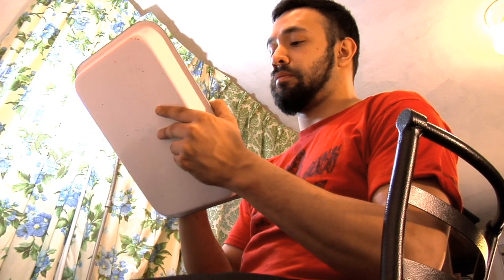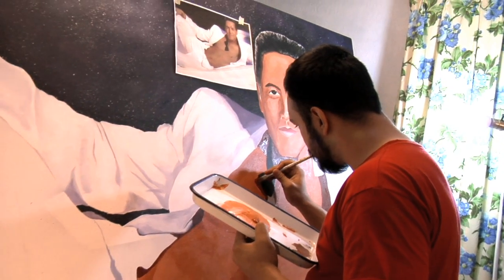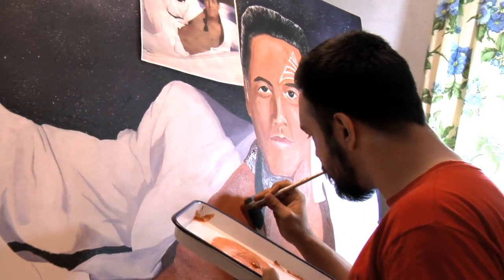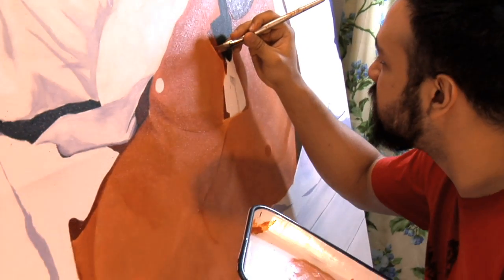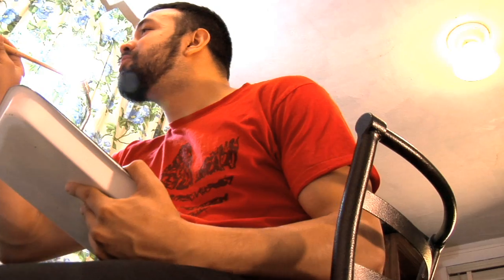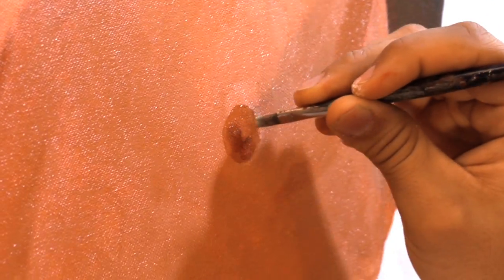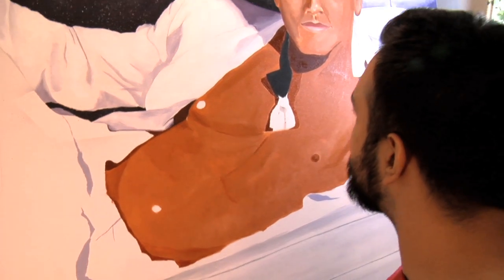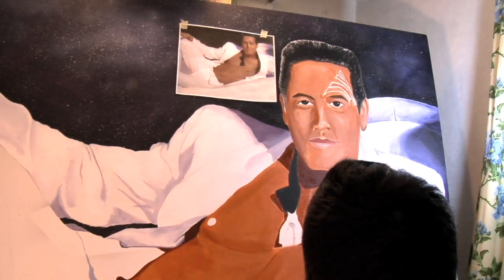Behind the Painting: Chakotay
In this episode of Behind the Painting, get an intimate look into Rocky completing the Chakotay painting for Bill.